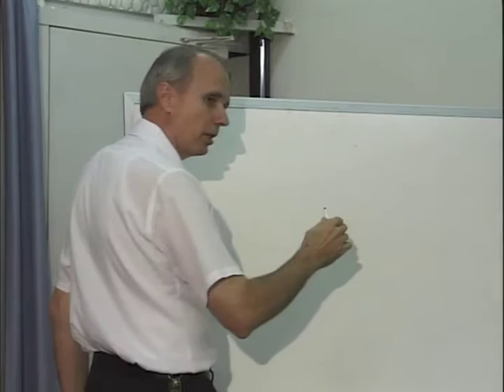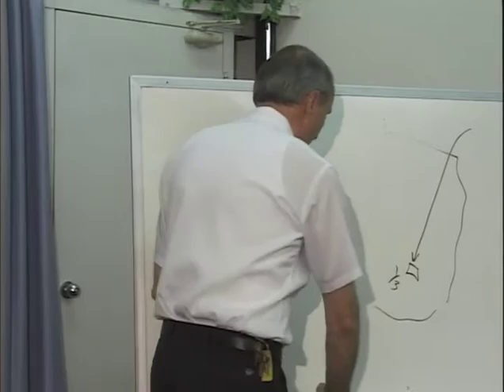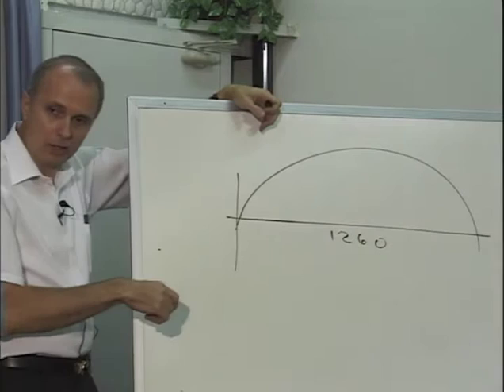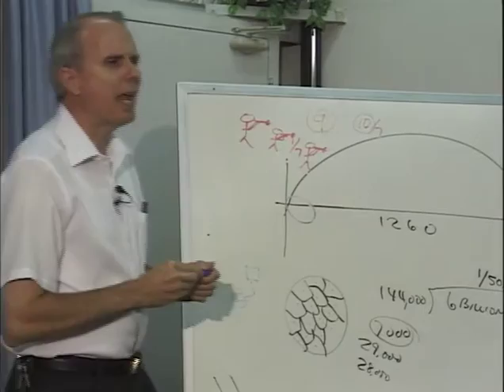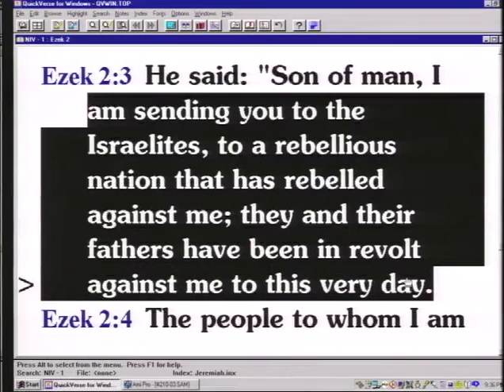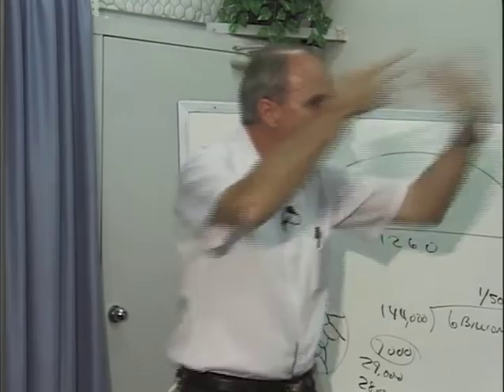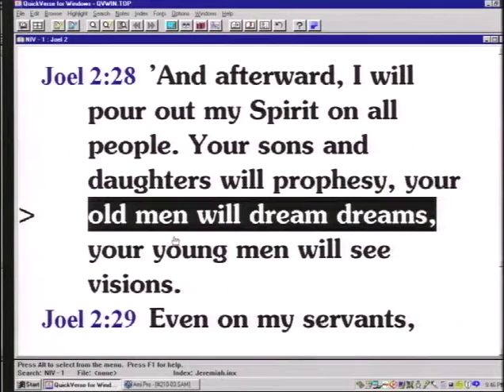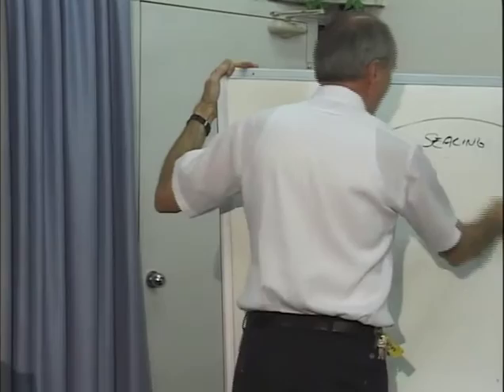The Rise and Fall of the Powerful - The Way God Works (6 of 22)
A few statements made by great men: In 1949, this statement was made in Popular Mechanics, “Computers in the future may weigh no more than 1.5 tons...” Thomas Watson, the great chairman of IBM, in 1943 made this remark, “I believe there is a world market for maybe five computers.” The editor in charge of business books for Prentice Hall, in 1957 went on record with this statement, “I have traveled the length and breadth of this country and talked with the best people, and I can assure you that data processing is a fad that won't last-out the year.” At the advanced computing systems division of IBM in 1968, an engineer prognosticated on the microchip by saying, “What is it good for?” Ken Olson, the president and chairman and founder of digital equipment corporation, in 1977 said, “There is no reason anyone would want a computer in their home.” And last, a Yale University management professor wrote these remarks in response to Fred Smith's paper proposing reliable overnight delivery service, “The concept is interesting and well-formed, but in order to earn better than a ‘C’ the idea must be feasible.”

I want to share these short snippets with you because the wisdom of man is so foolish. The brilliant brains we have at work today, all of this wealth and all of this marvelous engineering, and all these great systems are not a result of the prowess of men, they are gifts of God.

All the things you see in this room, including the computer and television, come out of the earth. There is no new material here that just suddenly appeared. Everything you see in this room has come up out of the earth; it's been here for thousands of years; but it was God who gave man the understanding, and those who have diligently used that gift have prospered.

God's interest is not in saving the planet, God's interest is in saving those people who are sincere of heart and want to know what the will of God is.

You’ll be amazed at the effort God exerts to save you and me!